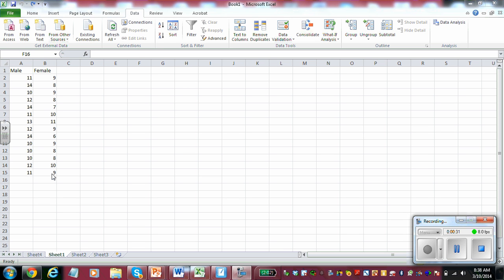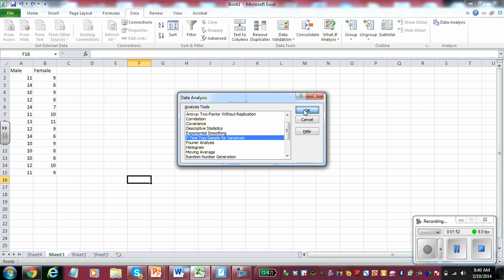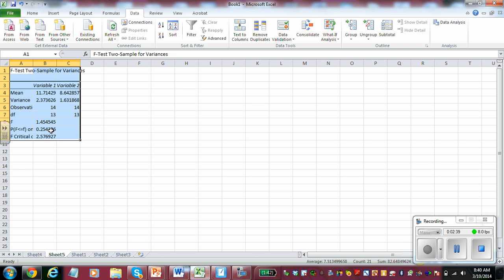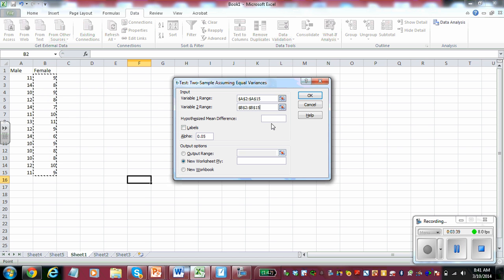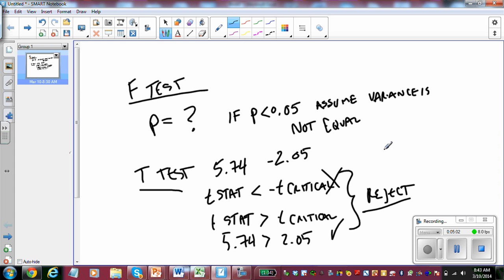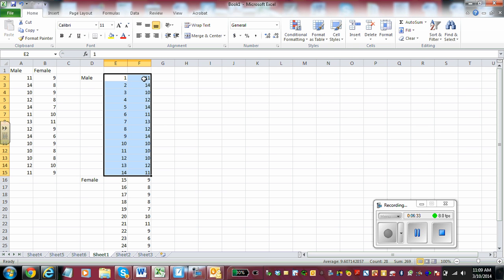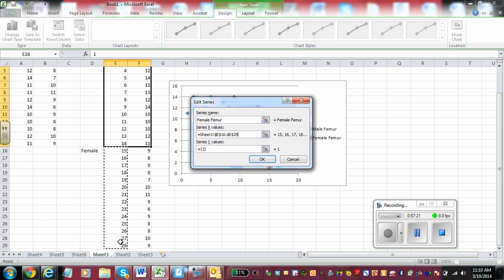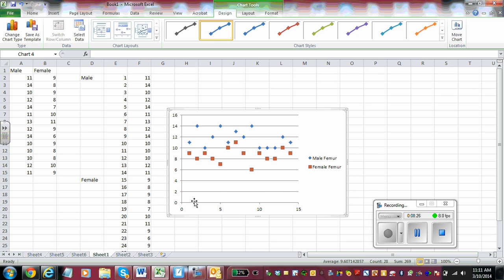Ttest Ftest and scatterplots for mice